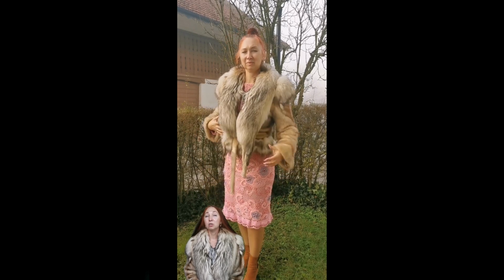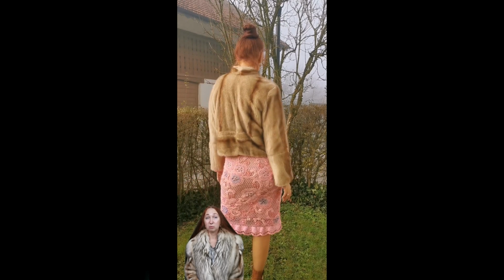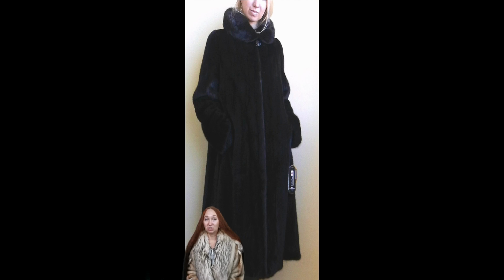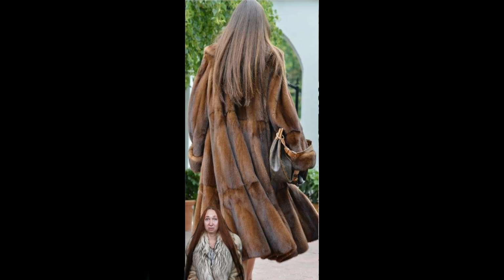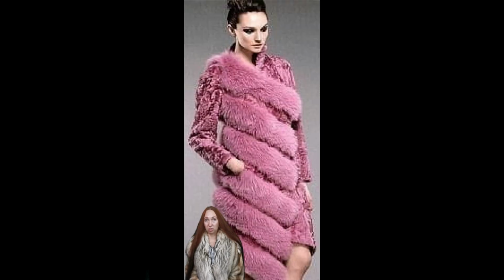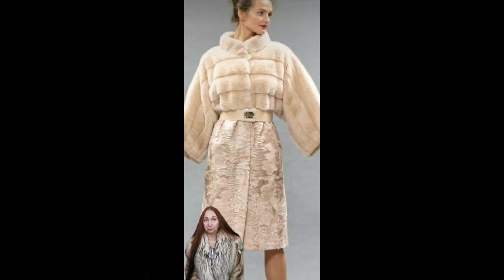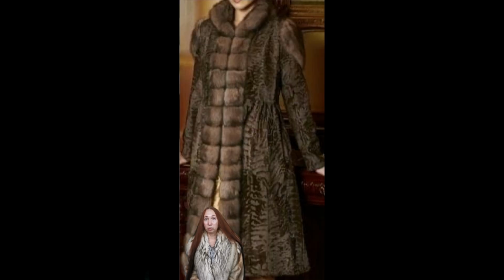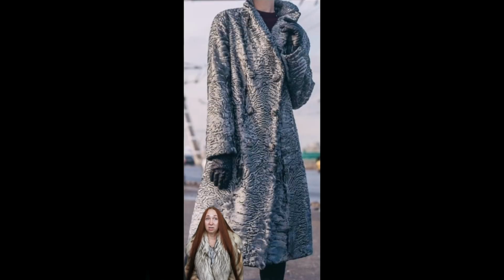Natural fur coats! Fashion review!天然毛皮コート！Casacos de pele naturais!¡Abrigos de piel natural!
I'm Liubov Ofenhäusle and my fashion review! On my channel it’s all about fashion, knitting and what our women’s hands can do! Today in a fashion review of natural fur coats. And the first thing you see in this video is my fur coats. What I sewed myself. I sewed these coats from silver mink and bleached raccoon fur. I live in Switzerland. And here with natural furs everything is not simple. Now I envy women from Eastern Europe and Asia, where you can freely wear natural furs without fear of having dye spilled on your fur. Although this has never happened to me. But I constantly meet people who are against wearing clothes made from natural fur. By the way, an interesting fact from the Bible: Adam and Eve sinned and sewed clothes from fig leaves, but God gave them clothes from animal skins. Although at that time people did not yet eat animal meat. So the Creator was the first to make clothing from animal skins, thereby showing us that He approves of wearing both skin and fur, no matter where the animal's body goes - for food or not.
I used to have my own business and dress women in fur and leather. I really liked my job because I helped women become more attractive. To my regret, I see that many women do not want to experiment and choose mostly dark colors and classic cut fur coats. Of course, this has its advantages. Natural furs are gorgeous in any case! But, how great it would be to choose not only a chic thing, but also one that will make you stand out from the crowd and give you individuality! In this fashion review, I selected photos of both classic and designer models. When I was working with fur coats, I noticed that most women choose mink in the mohogany color (that is, dark brown). Of course, fur coats of this color have a number of advantages and the first of them is the price. But if you are not very limited in money, then you should pay attention to another natural color - this color is often called “walnut”, it can also be described as sable color. Mink in this color usually has more fluff and looks richer than dark brown. You can also pay attention to dyed furs. Believe me, paint in no way diminishes the quality and price of mink. If you choose a high-quality fur coat, then the fur coat will only benefit from repainting! I would also like to draw your attention to the cut patterns on the fur. Or a game with a selection of skins horizontally and vertically. Don’t be afraid to experiment with the style of your fur coat and its color! Natural fur coat styles do not go out of fashion quickly, like fabric coats. Natural furs can be worn for decades and remain in trend if this item really suits you. A natural fur coat is always chic and estrogant!
But how to choose a quality fur coat? The surest way is to look under the inside. Examine the skin carefully. There should be no holes in it and it should not be covered with adhesive fabric. The skin should be elastic in all places and should not rustle like paper. If you pierce the skin with a medium-thick needle, the needle should not go into the skin too easily and should not leave a large hole behind. Also inspect the fur itself. Are there any bald spots on him?
One more question: which fur should I choose? Any fur is warm and beautiful. But some furs are still warmer than others or cheaper. For example, long-haired furs, such as raccoon, fox or arctic fox, are superior in warmth, but can also add visual volume to your figure. But fur coats made from mouton are also very warm and can also save your budget. I noticed that most women choose mink. That’s why I selected photos of other furs in this video. These are sable and broadtail. Look how chic the coats made from these furs are!
I think you will like other fashion reviews of hats, lace and knitted dresses, blouses and coats. Also don't forget to look at my products. And of course my master classes. Good mood to you!